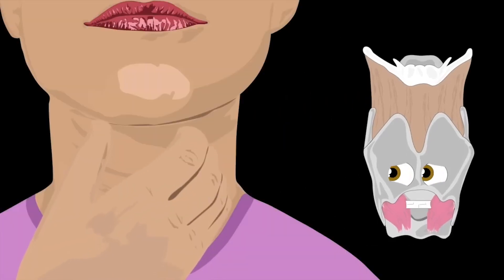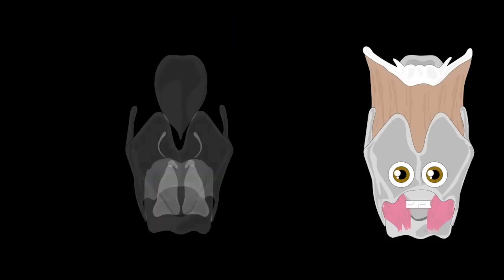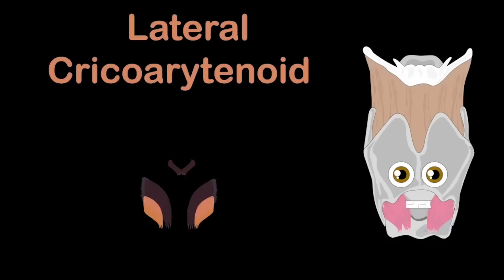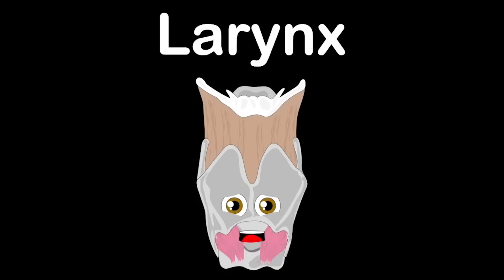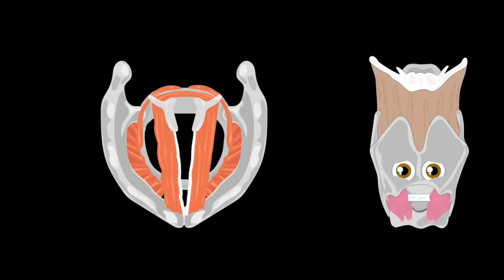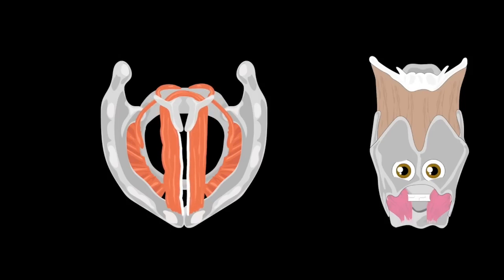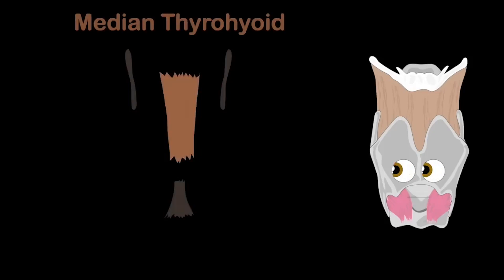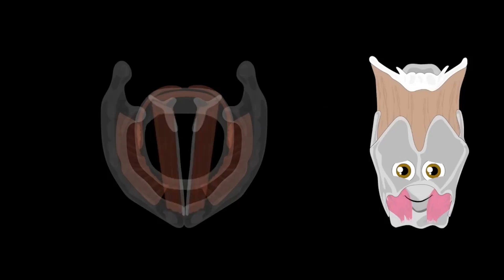I'm YOUR Larynx! | Human Larynx Anatomy Song | KLT Anatomy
Your Larynx is the reason you can talk AND sing, let's learn about it!